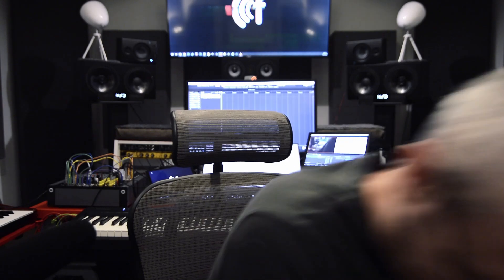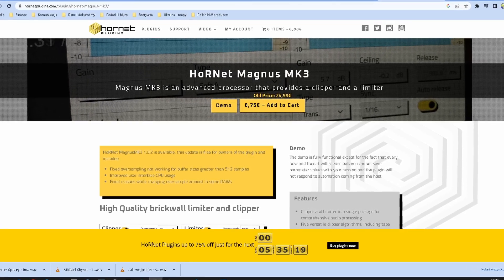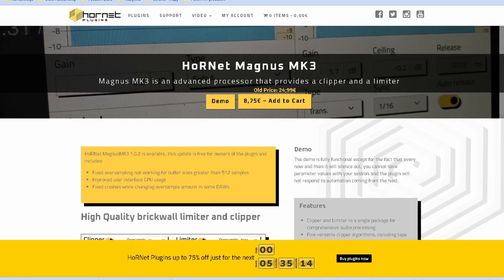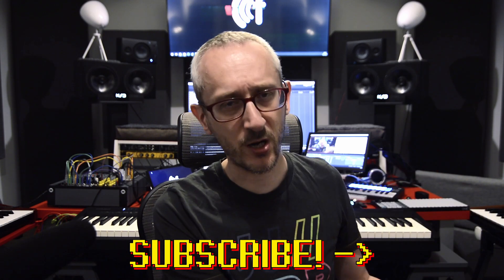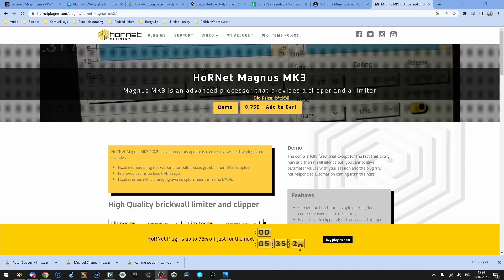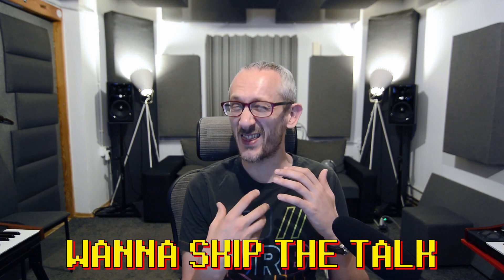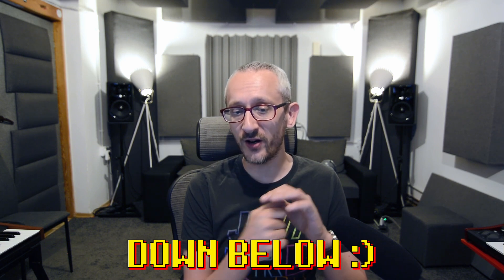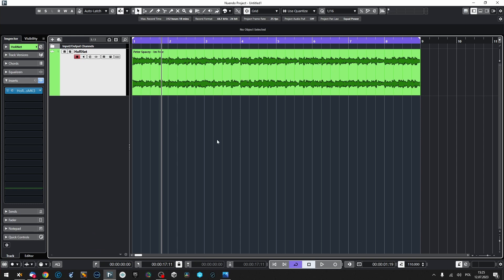Magnus MK3 by HoRNet: cheap LIMITER. Left me SPEECHLESS.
Helloooo, everybody! Saverio from HoRNet plugins concacted me and asked if I could review his new Magnus MK3 limiter. I agreed and here comes my first review of HoRNet that left me seriously speechless... Enjoy!

0:00 Intro
1:25 Why so cheap?
2:17 Session overview
3:08 First look
3:52 Clipper
5:43 Limiter
8:05 Magnus vs StandardCLIP and Limitless
9:10 Final battle
11:27 I missed one thing!
12:00 Summing tha thingz up!